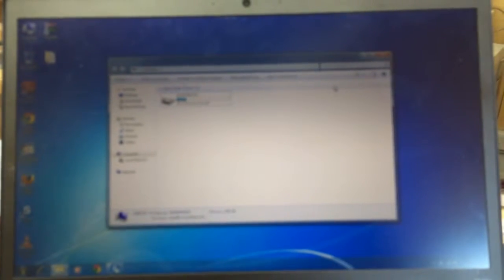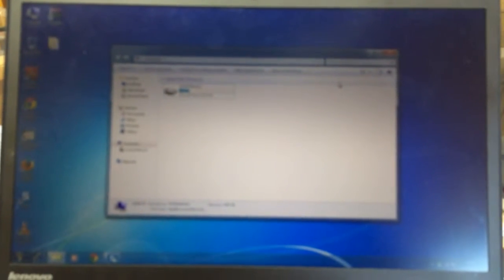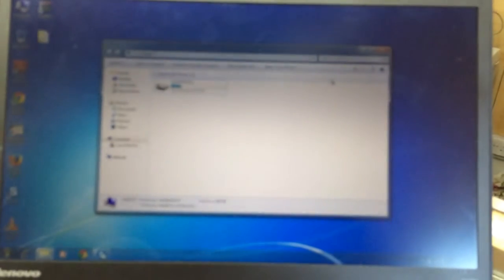How To: Create D drive on window 7 and window 8